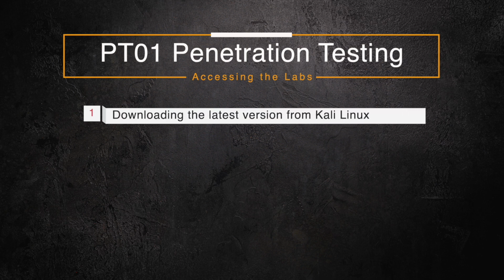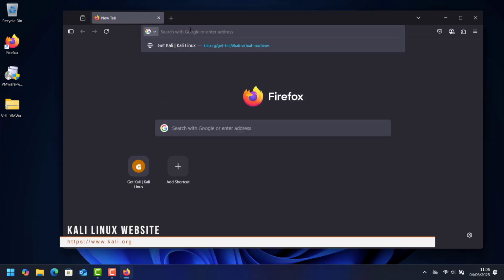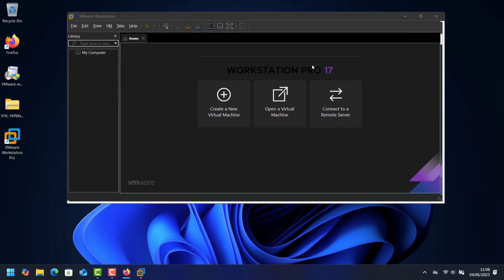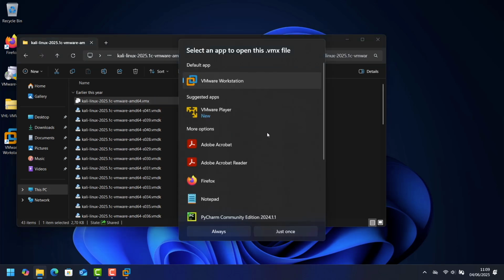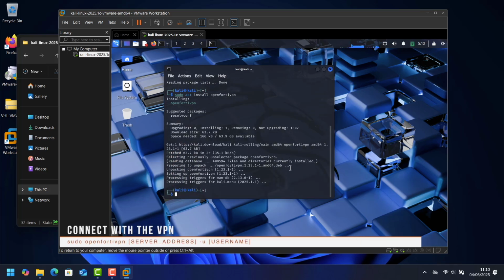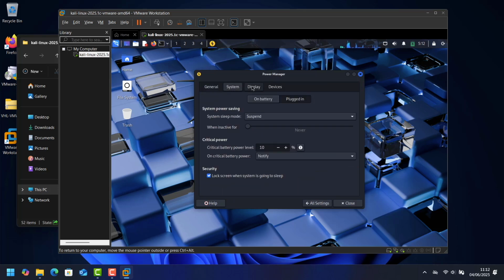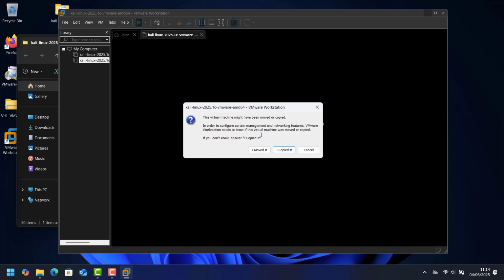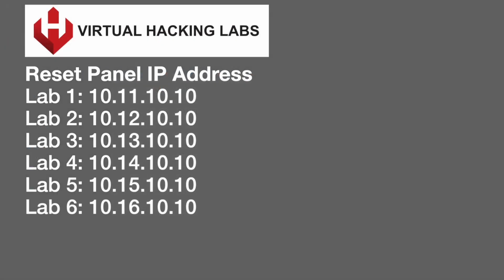Virtual Hacking Labs - Kali Linux 2025 Installation on VMWare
In this video we will be installing VMWare Workstation on Windows, Kali Linux 2025 as virtual machine and the VPN client to access the Virtual Hacking Labs lab environment.